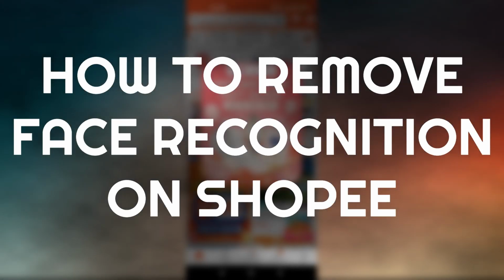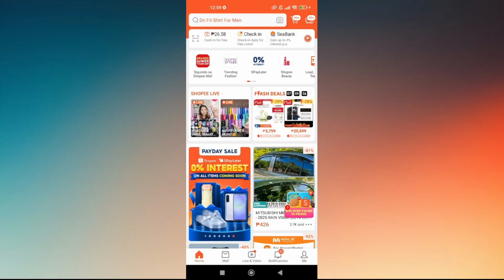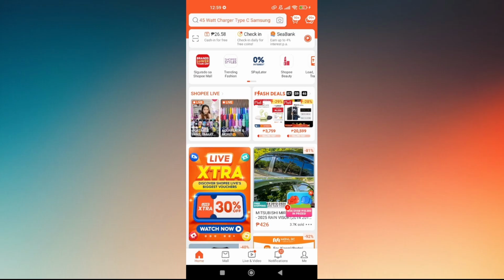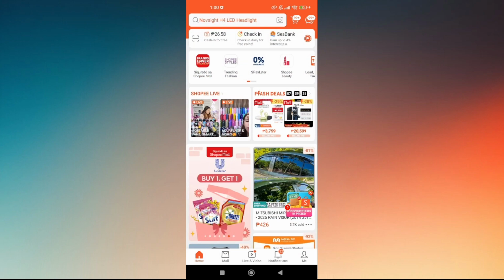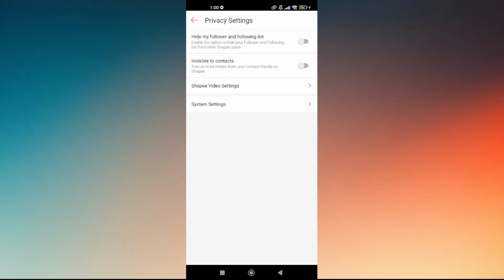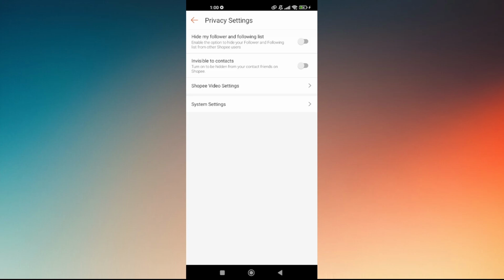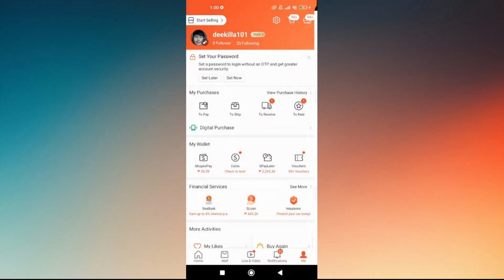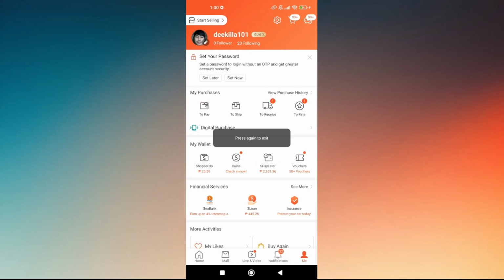HOW TO REMOVE FACE RECOGNITION IN SHOPEE 2026! (FULL GUIDE)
In this video, I am going to show you how to remove face recognition in Shopee in 2026. Learn how to disable facial recognition for ShopeePay and SPayLater, and regain control over your account security.